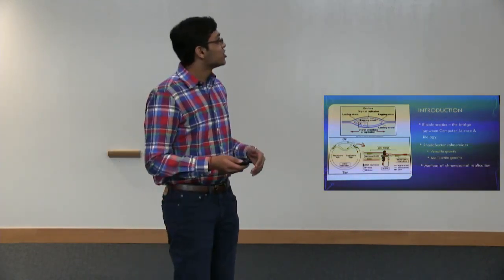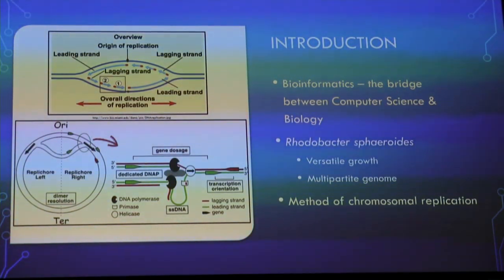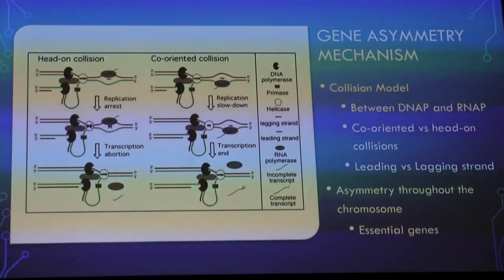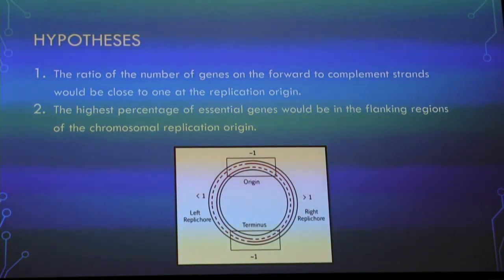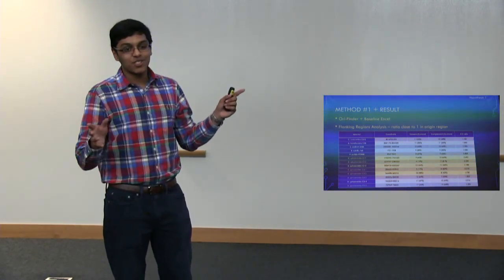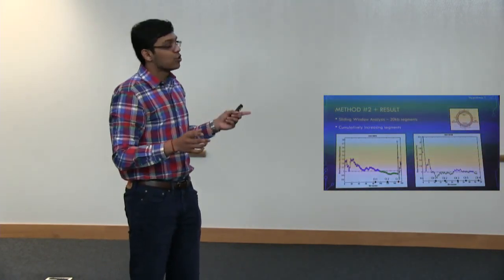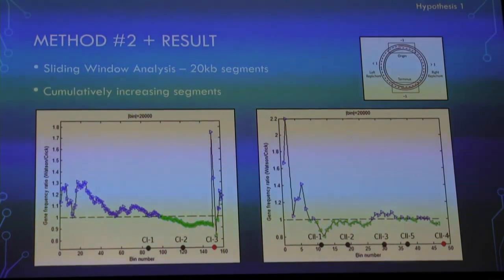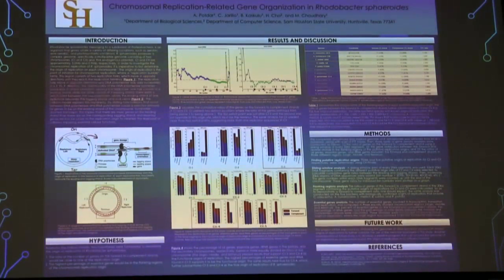Science Symposium Lecture Series | December 2, 2016 | The John Cooper School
Science Symposium STEM Lecture Series live stream
The John Cooper School | The Woodlands, TX | Rock Math + Science Center | Ramirez Lecture Hall
Friday, December 2, 2016 | 12:15 PM